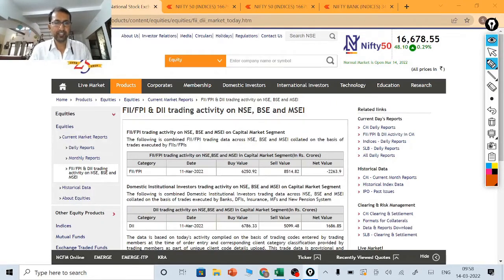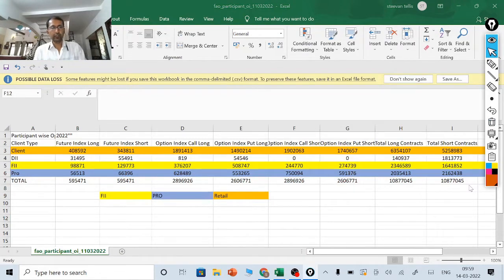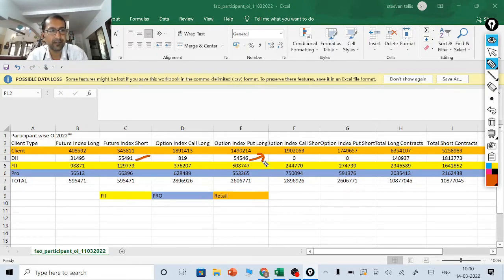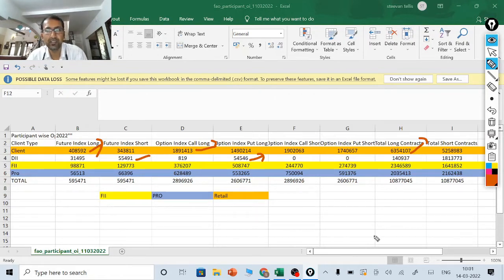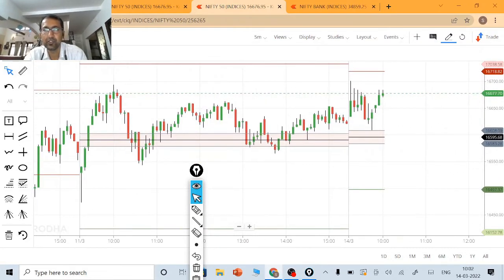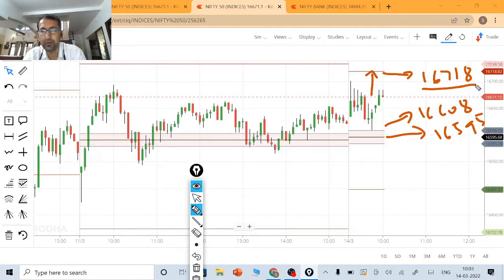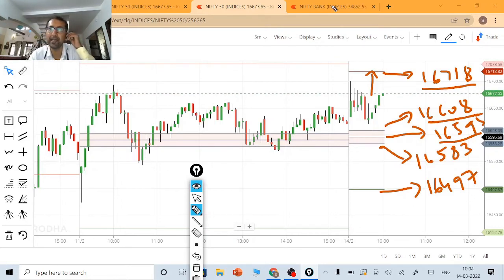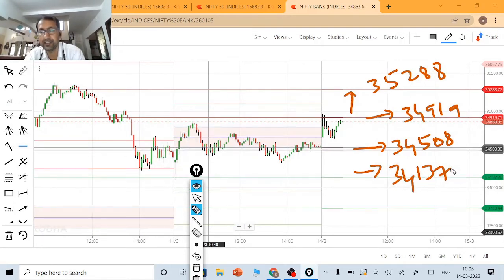Nifty and Bank nifty levels for today | how to make trade on 14-03-2022 | Trading guide for the day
In this episode, I will focus my attention the nifty and Bank nifty levels for 14/03/2022 as war is intensifying in Ukraine
Areas on which I focus on include:
1. Technical Analysis
2. Value investing
3. Day trading strategies
4. Option live trading
5. Penny stocks selection
1. nifty view
2. nifty option chain analysis
3. nifty view tomorrow
4. long term investment in stock market
5. Market for beginners
6. option trading ki duniya
7. corona vaccine
8. covid vaccine
9. share market crash
10. hero or zero strategy
11. hero or zero option strategy
14. stocks to buy for short term
15. swing trading strategies
16. free option trading training
17. stock market classes
18. free stock market classes
20. stock market news
21. share market news
22. stock market news today
23. stock market learning videos
24. why market crashed today
25. penny stocks
26. multibagger stocks
27. multibagger penny stocks
28. penny stocks list
29. debt free penny stocks
30. latest share market news
31. latest share market tips
32. latest share market tips in hindi
33. latest stock market news
34. stock market in hindi
35. swing trading strategies
36. intraday trading tips
37. share market portfolio
38. stock market classes
39. latest share recommendations
40. nifty weekly view
41. latest stock picks.
42 moneycontrol news
43. stock market today
44. stock market india
45. stock market basics
46. stock trading
47. share tips
48. share market basics for beginners
49. share trading for beginners
50. share market me paise kaise lagaye
51. how to make money in stock market
52. how to invest in stock market
53. best stock market youtube channel for beginners
54. best intraday trading youtube channel
55.  best share market youtube channel for beginners
56. best youtube channel for wealth management for beginners
57. best youtube channel on long term investment
58. personal finance
59. top youtube channel on stock market
60. best youtube videos on personal finance
61. dmat account kaise khole
62. dmat account in hindi
63. nifty view